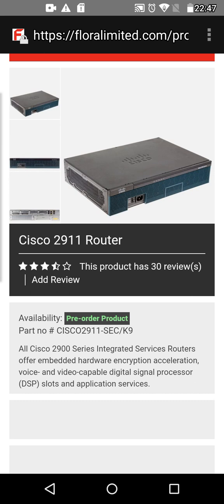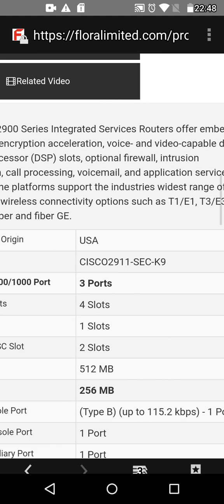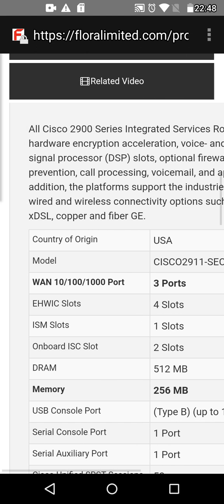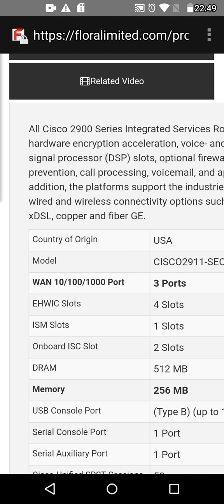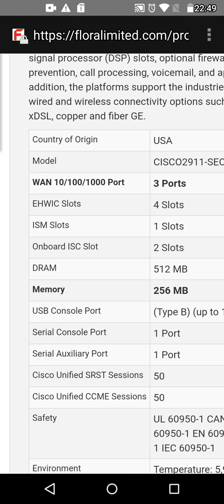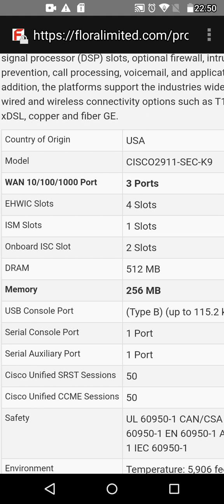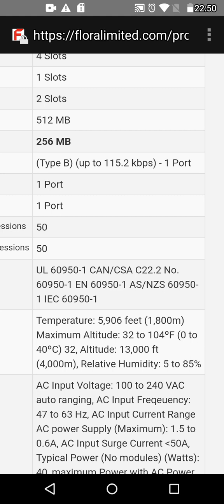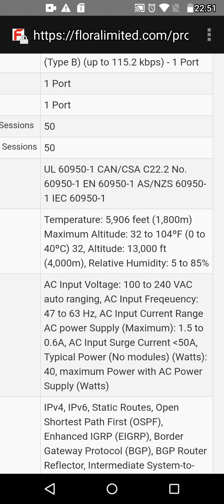how to configure VOIP | cisco 2911 router configuration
Cisco 2911 configuration guide
Cisco 2911 password recovery
Cisco 2911 factory reset
Cisco 2911router configueation
Cisco 2911 fan replacement